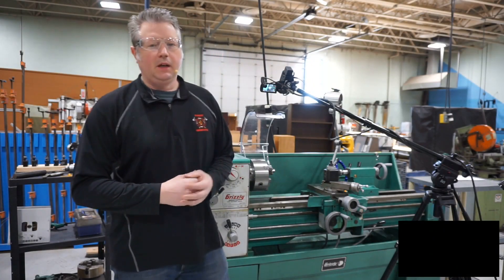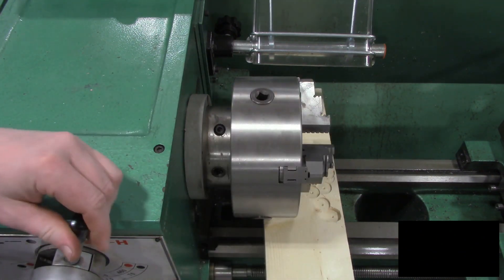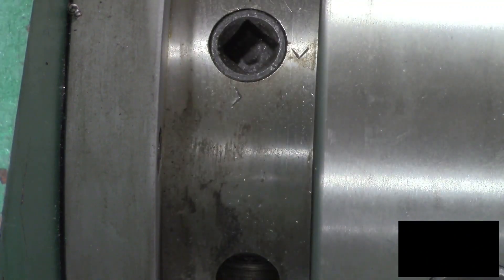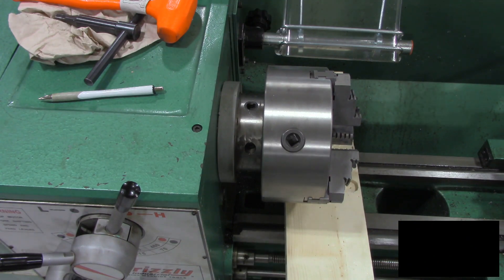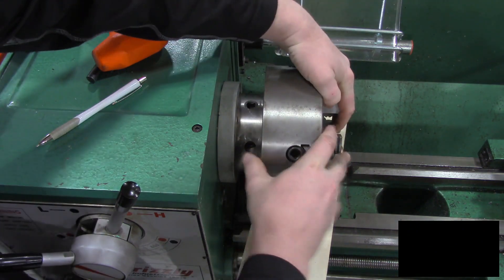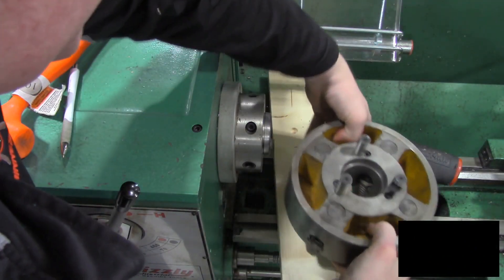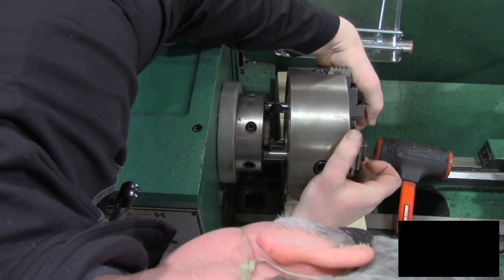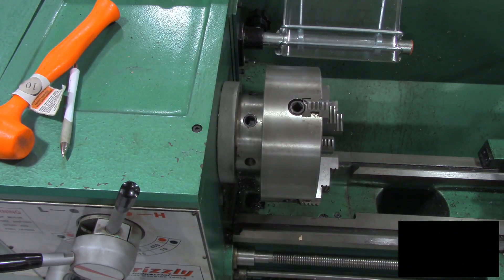Swap Chucks on a Manual Lathe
How to swap chucks on a manual Lathe